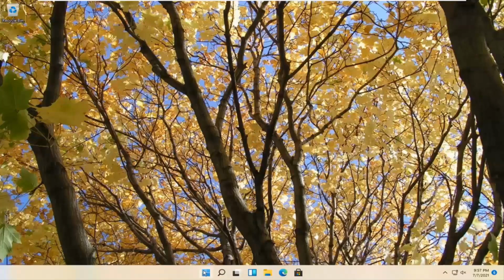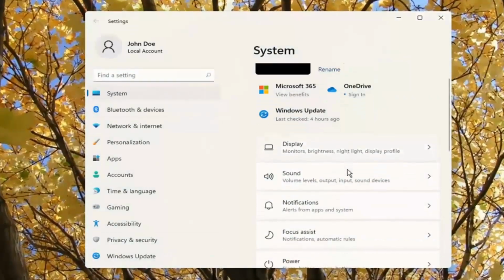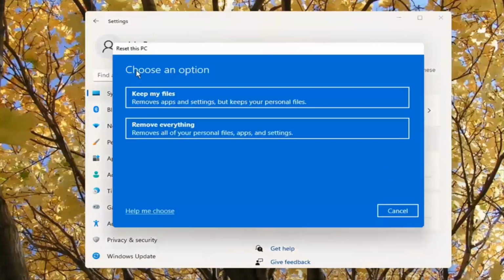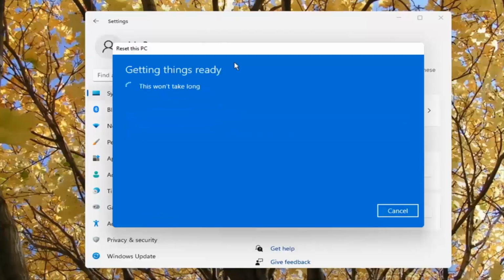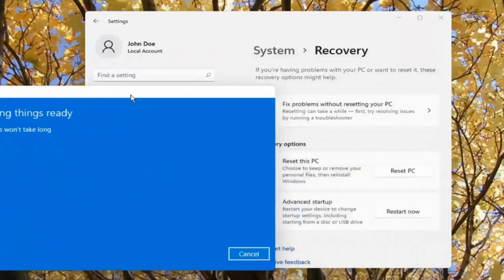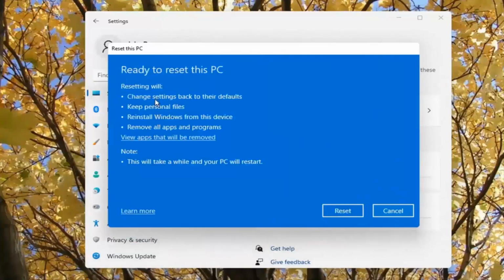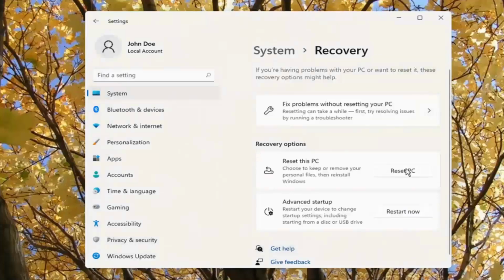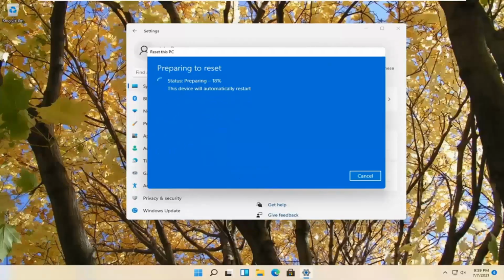How To Factory Reset Dynabook Tecra A50 [Walkthrough]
Restoring a Dynabook Tecra A50 laptop to its original factory configuration offers a dependable solution for resolving persistent performance slowdowns, software glitches, and system instability. Performing a complete system recovery clears away accumulated corrupted files, malicious software, and configuration conflicts that impact overall computer operation. Utilizing built-in recovery tools ensures a clean installation of the operating system while restoring optimal background processing efficiency. Owners looking to prepare their device for resale or reassign it to a new user will find that returning the unit to out-of-the-box settings provides essential data clearing and privacy protection.

Executing a full drive format on the Dynabook Tecra A50 helps optimize system storage and eliminate deep-rooted technical errors. Accessing the recovery menu allows users to select between preserving personal files or completing a total system wipe based on their specific troubleshooting needs. Maintaining a continuous power connection during the recovery process prevents unexpected power loss and avoids potential operating system corruption. Following standard recovery procedures guarantees a smooth reinstallation process and helps keep your laptop operating at peak productivity levels.